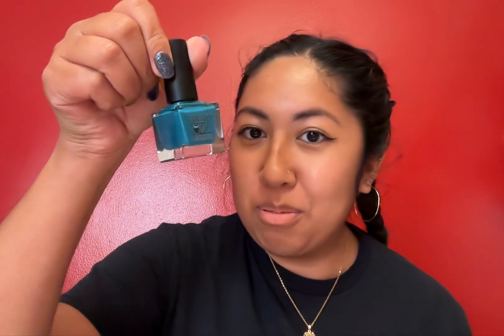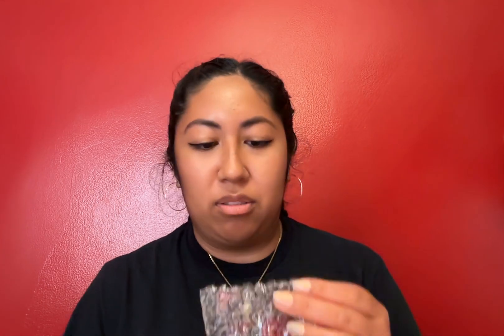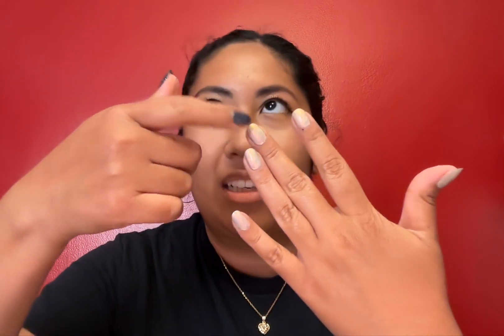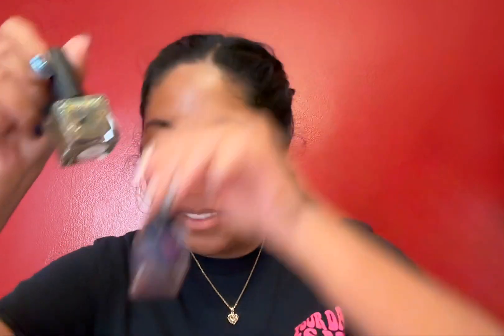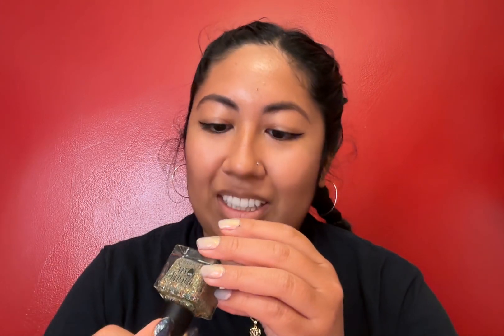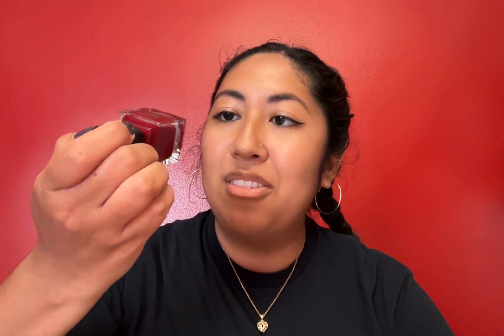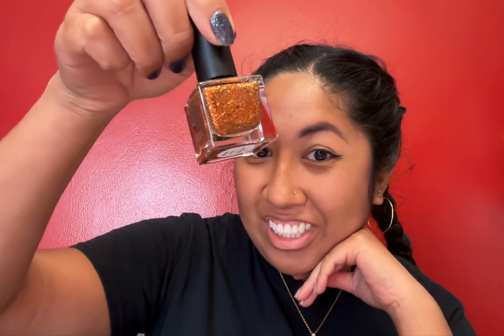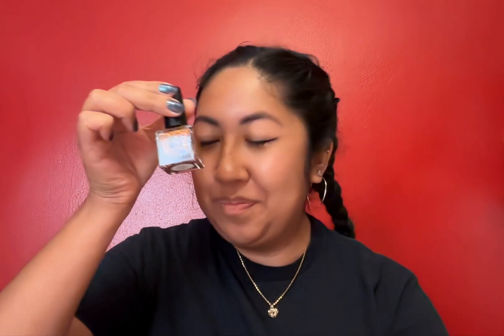Night Owl Lacquer polish initial thoughts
Hiii I'm back with another nail polish unboxing.  After swatching these, I definitely liked some of these colors way more and I can't wait to show them off to y'all

Polish details:
July, August & September Creme of the Month
PNW Coast ($8) -- a teal blue creme
Serotinal ($8)-- a wine red creme (my personal favorite!)
Mustard Seed ($8)-- a brown toned mustard creme

Potion Ingredients Vol.4 Collection
The full collection will be priced at $70
Dust of the Moon ($13)-- a clear base filled with holographic dust and glowy shimmer that shifts aqua/blue/indigo.
Nucleus of Evil ($12)-- an orange jelly with orange/green/gold iridescent micro glitters and orange/copper/gold multichrome flakes.
Pollen of a Corpse Flower ($13)-- a clear base loaded with orange/gold/green shifting micro flakie shimmer, holographic dust & charcoal metallic micro flakies.
Leaves of a Nightshade ($13)-- a deep black based multichrome that shifts from bronze to multiple shades of green.
Tendrils of a Bat Flower ($13)--a deep black based multichrome that shifts blackened indigo/red/burgundy.
Wail of a Wraith ($12)-- a blackened blue jelly with blue/green/gold iridescent micro glitters and aqua/blue/violet multichrome flakes.

8 Year Anniversary Limited Edition
Moonstruck ($13)-- a violet tinted linear holographic base filled with burgundy/green shifting micro flakies and glowy shimmer that shifts green/blue/fuchsia.
This will be stocked thru Nov 13th, after that it will only be available until all remaining bottles sell out.

October Polish Pickup
Tree of Life ($13)-- a linear holographic multichrome that shifts light mossy green to olive green to dark green

October PBG
Oh, Yeah! ($13)-- a clear base filled with bronze reflective glitter pigment, turquoise metallic flakes and multichrome flakes that shift orange/copper/gold